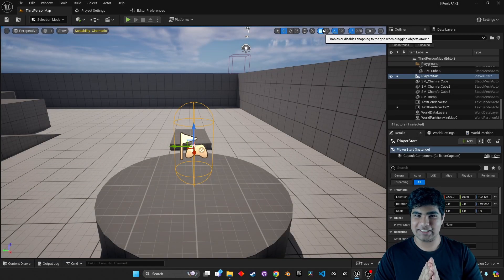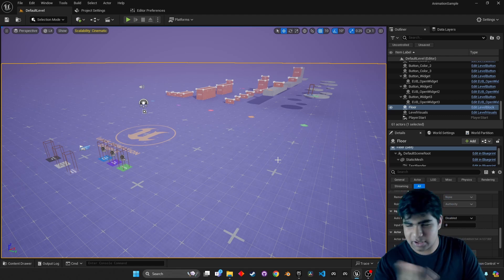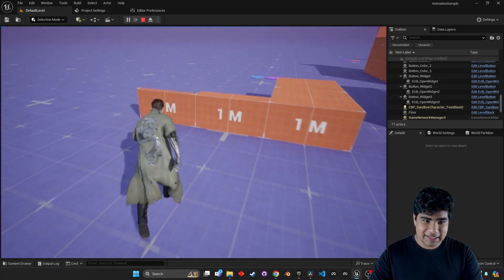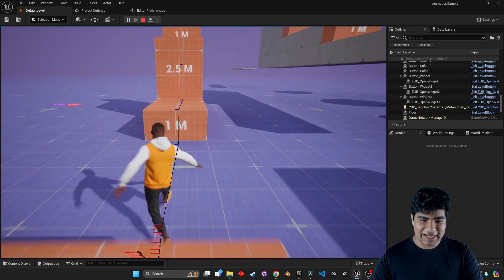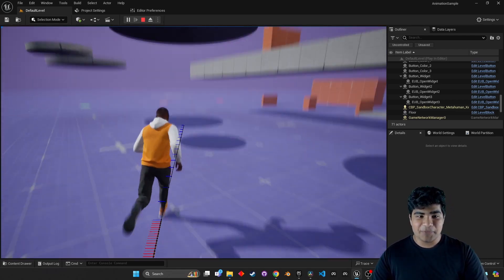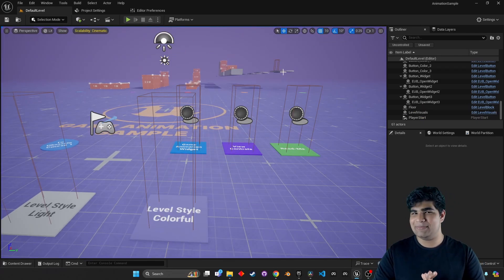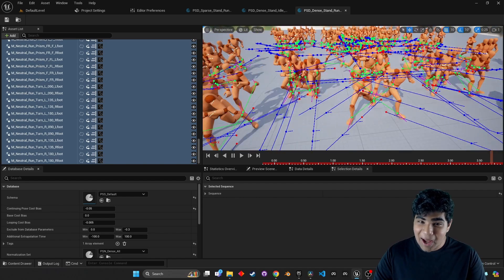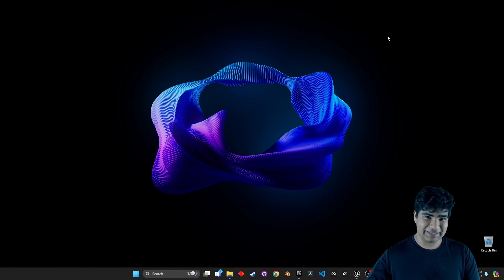Game Animation Sample | Unreal Engine 5.4 Motion Matching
It's finally here! After being announced and hyped up at 2024's GDC, the Unreal Engine 5.4 Game Animation Sample has finally been released with jaw dropping Motion Matching techniques paired with Motion Warping to create a versatile starting point for Triple A (AAA) looking videogame locomotion. 500+ animations with fully working blueprints all given for free to developers by Epic Games.